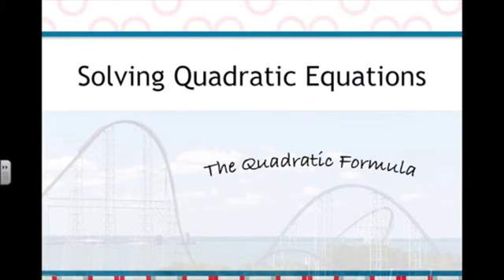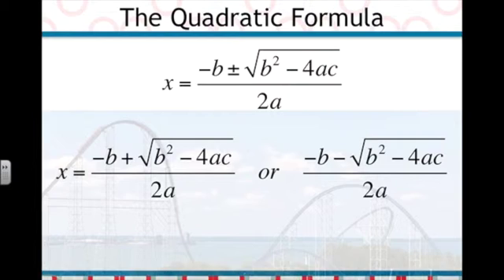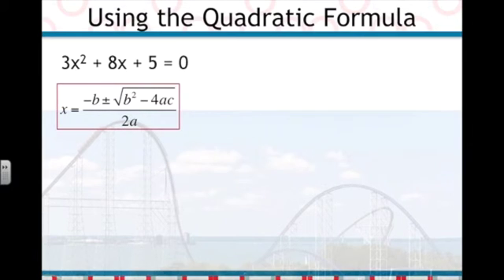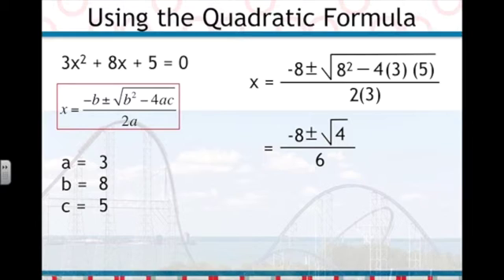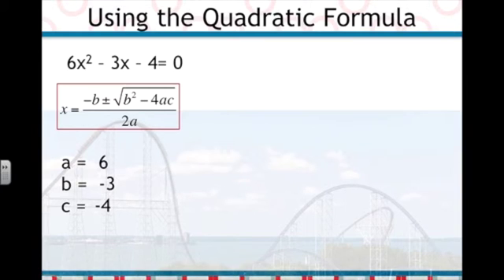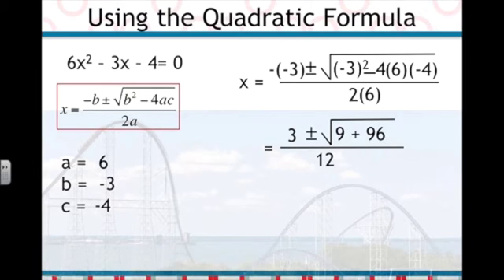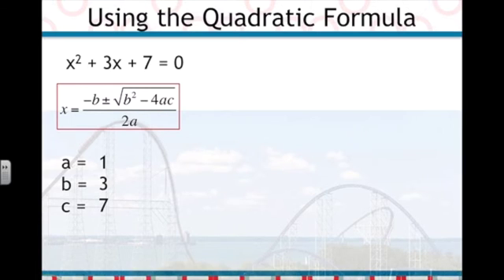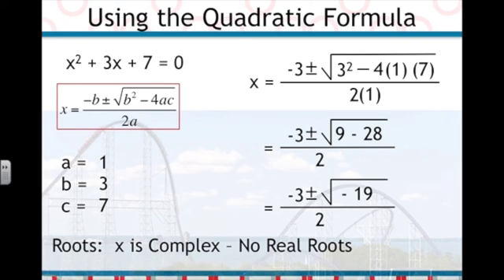Solving Quadratic Equations with the Quadratic Formula